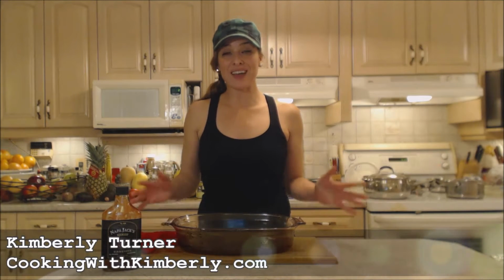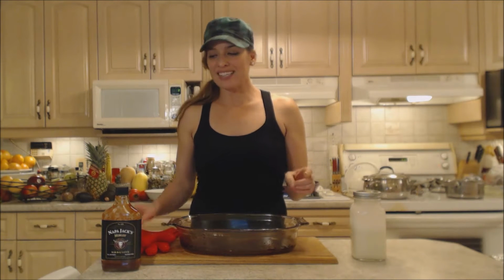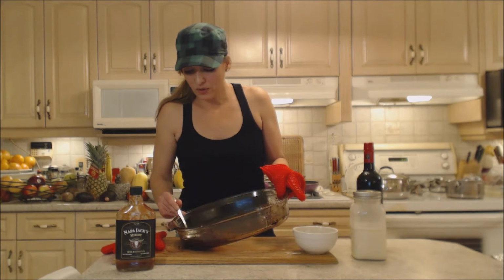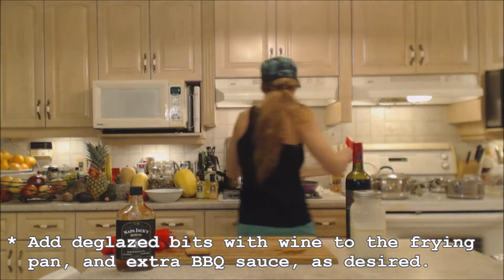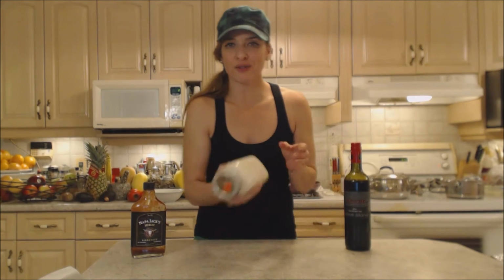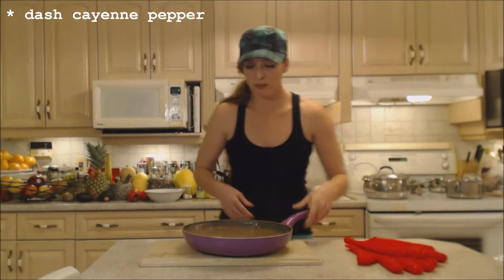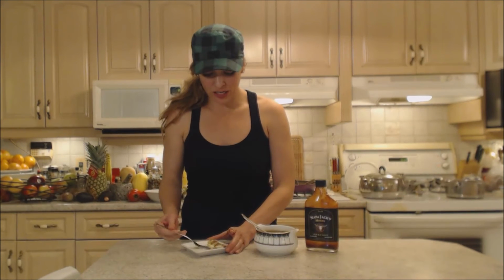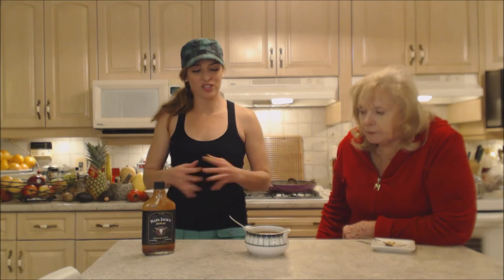How to Cook Napa Jack's Merlot BBQ Roasted Duck Gravy: Wine Country Kitchens with Kimberly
shares with you How to Cook Napa Jack's Merlot BBQ Roasted Duck Gravy!